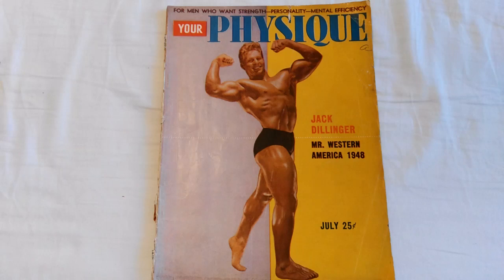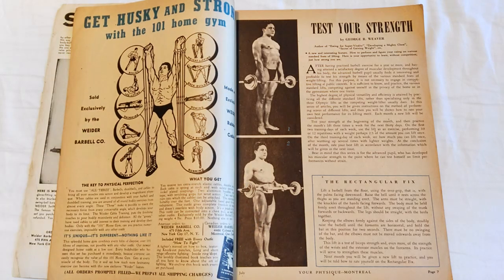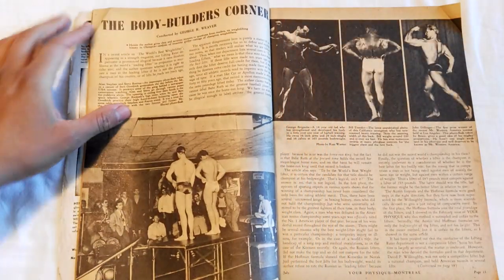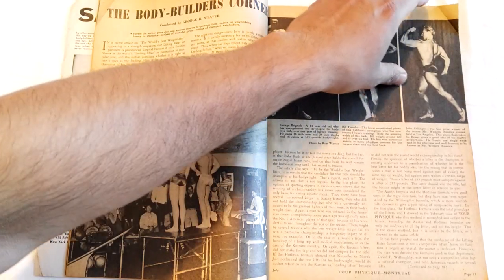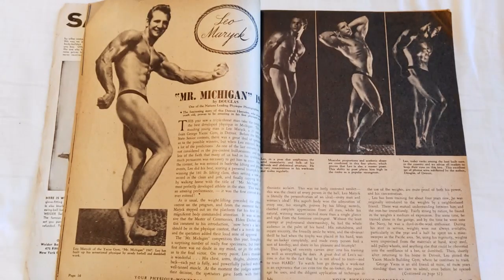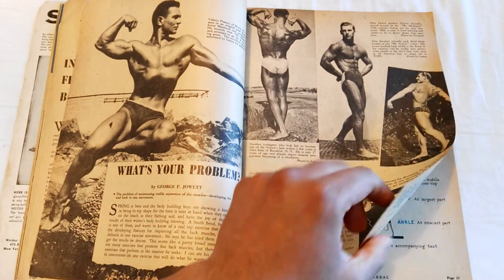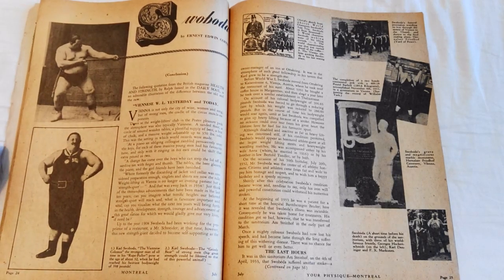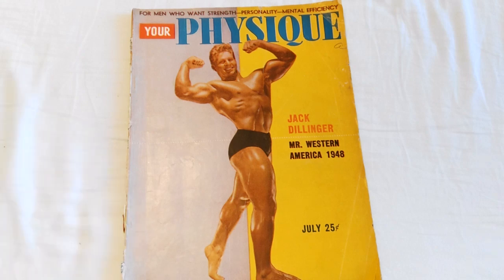Mr Michigan 1947 Leo Maryck! Old School delt workout! Your Physique July 1948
This issue of Your Physique July 1948 had some interesting articles, namely the article on a bodybuilder I had not heard of. Mr Michigan Leo Maryck, and an awesome article by David Willoughby on shoulder development. If there any articles you would've like me to cover, let me know. Enjoy